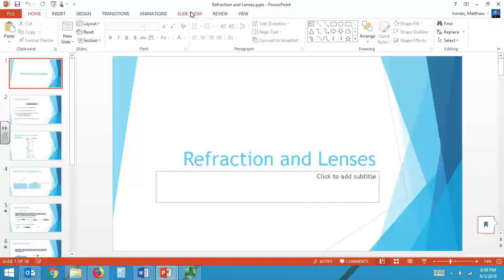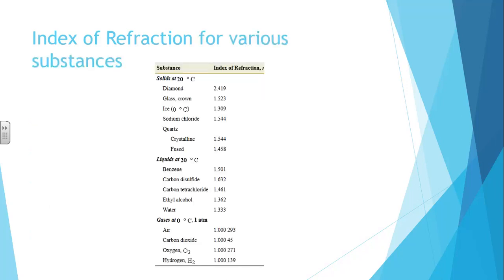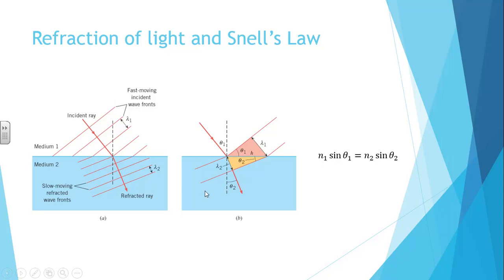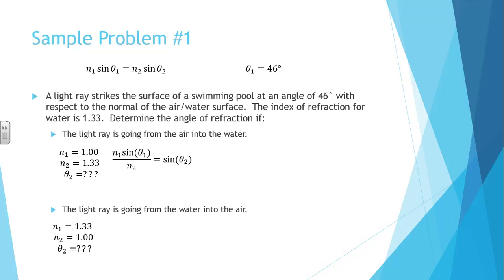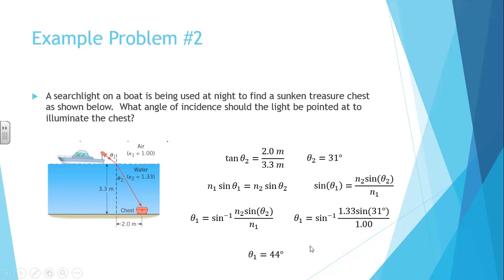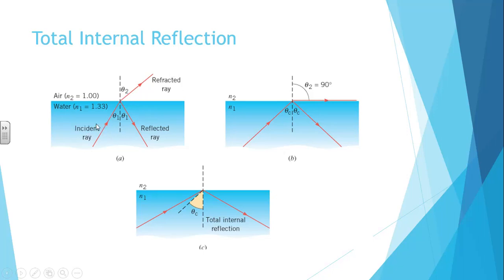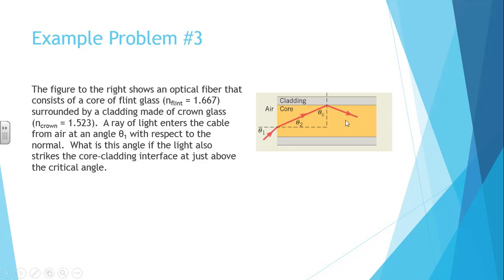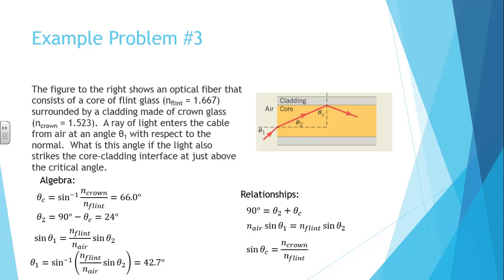Lesson 67: Snell's Law and Refraction